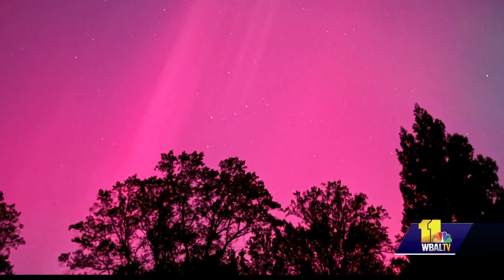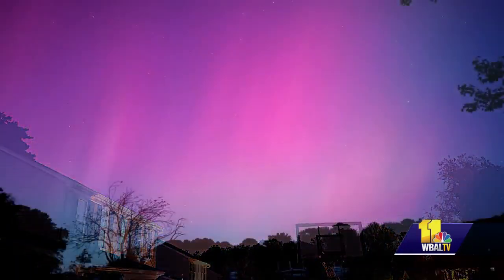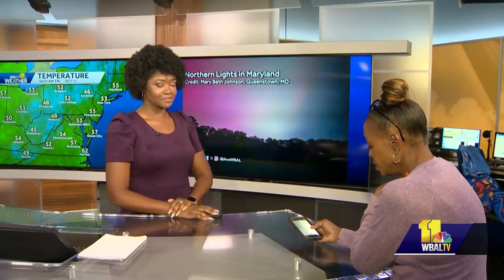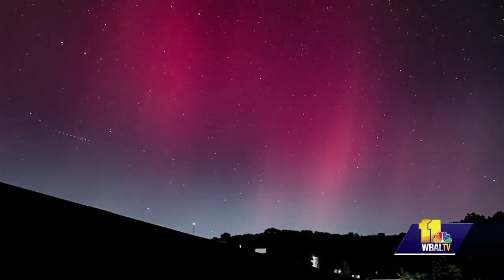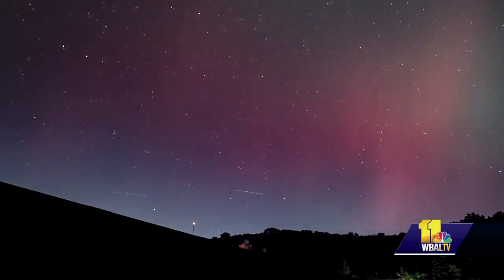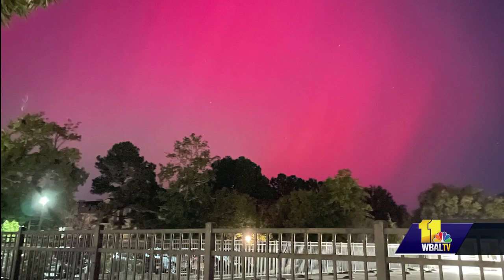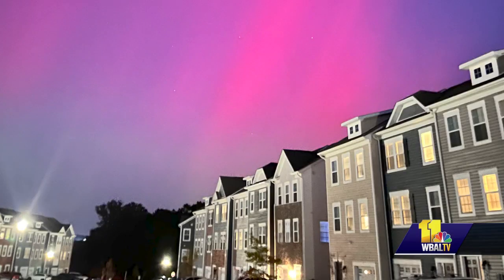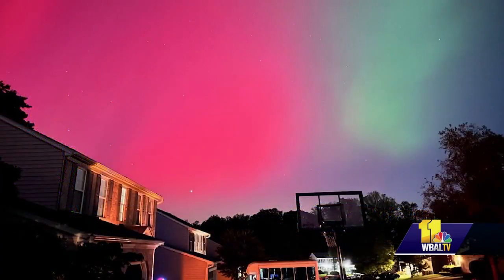Northern Lights seen across Maryland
Many Marylanders who looked up to the sky Thursday night got a treat. Meteorologist Ava Marie explains how the Aurora Borealis, or Northern Lights, could be seen through clear skies in Maryland. In the video above, she explains how big pulses of energy from the sun go down through the Earth's magnetic fields to the poles, exciting oxygen gases in the atmosphere, which causes the great colors.